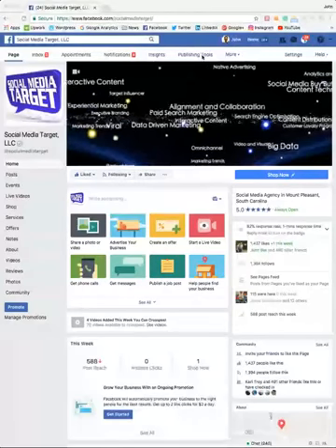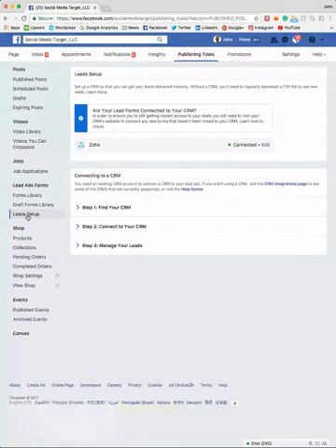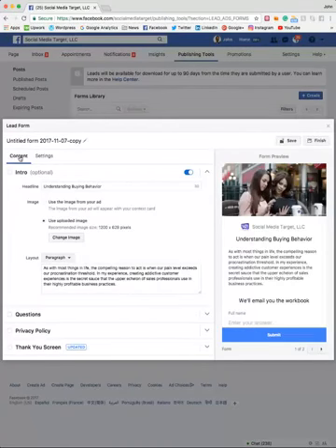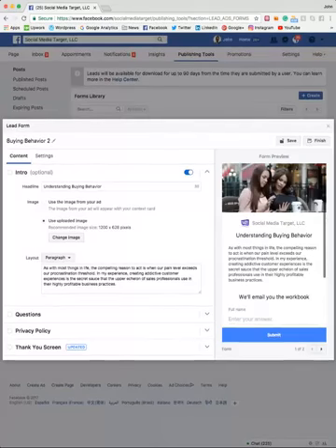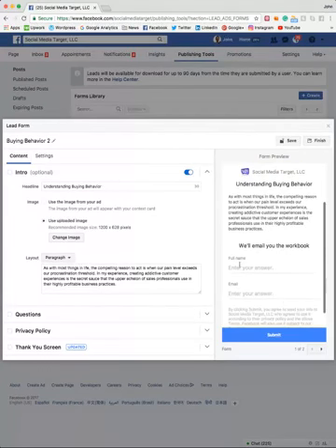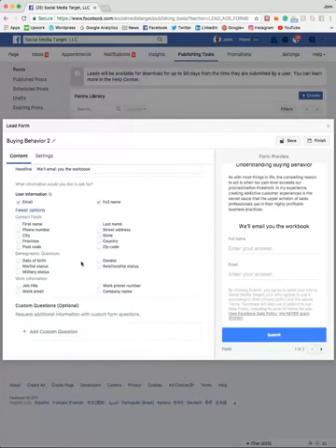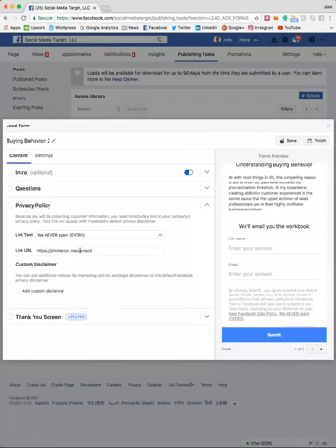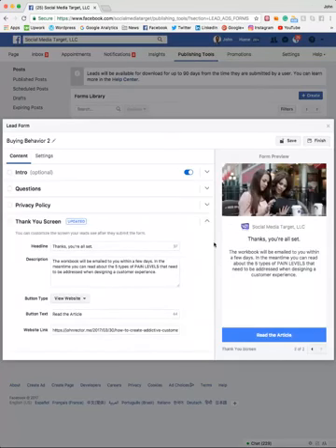How to create a Lead Form on Facebook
This step by step tutorial shows you how to create a Facebook Lead Form.